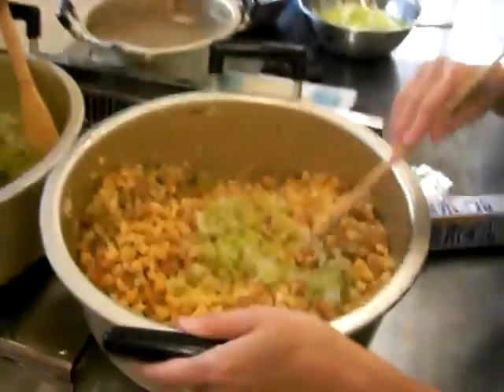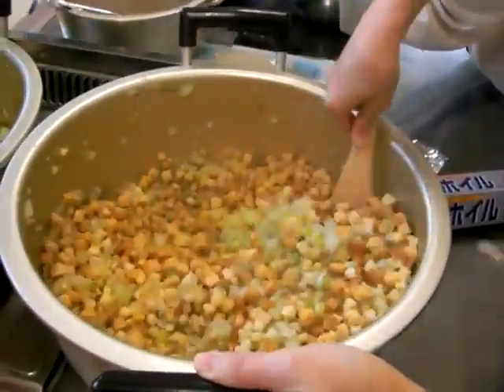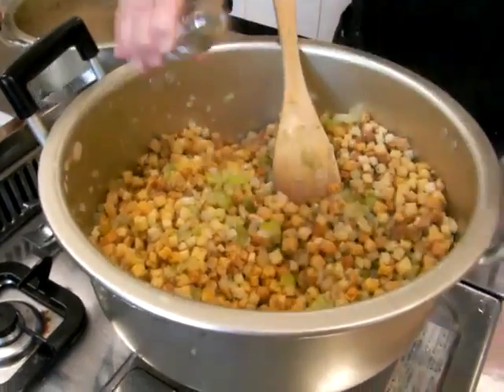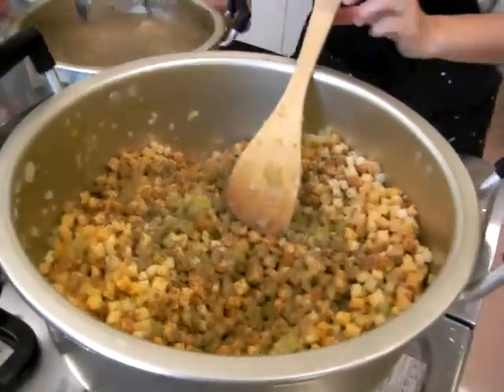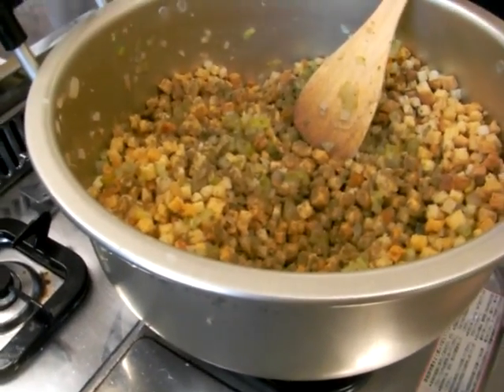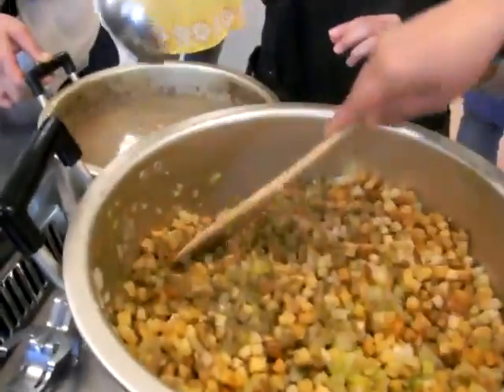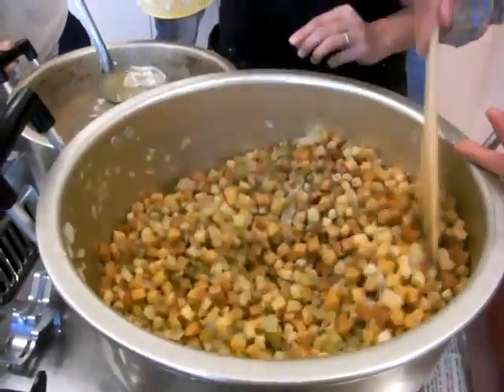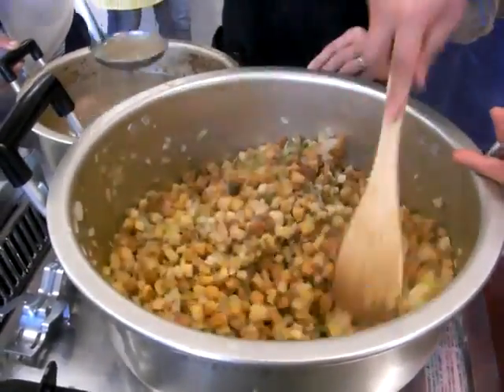Fall2007inJapan #34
Videos from our lives in Japan from the Fall of 2007 up til Xmas.